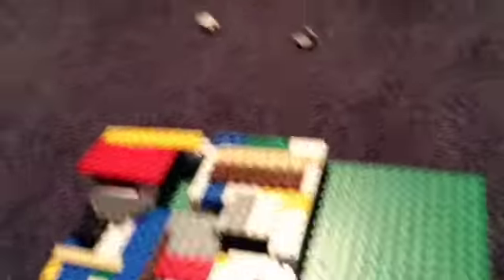day 1 of addvant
Seeing me open my homemade advent cylinder